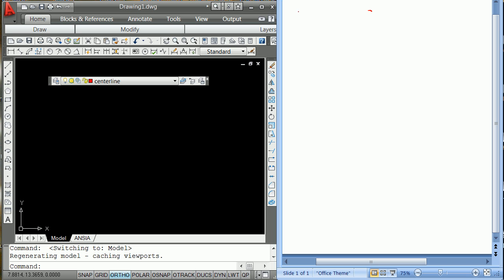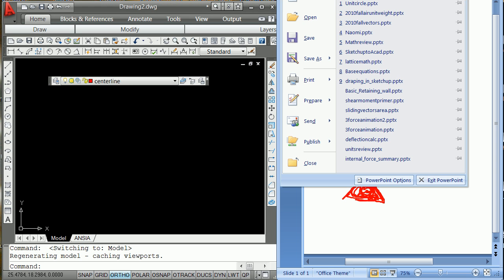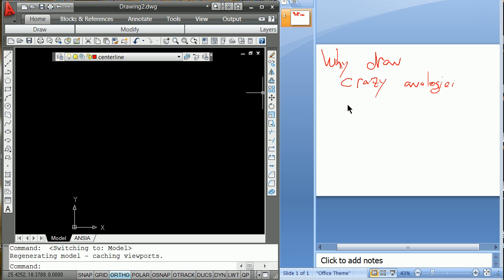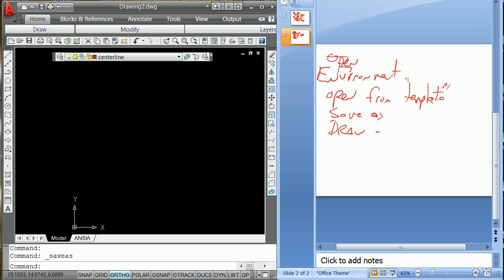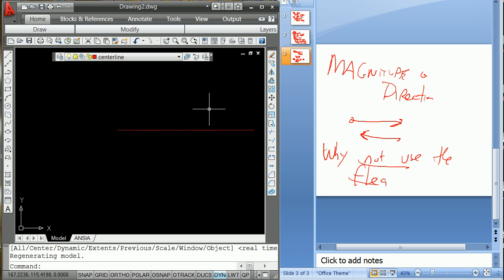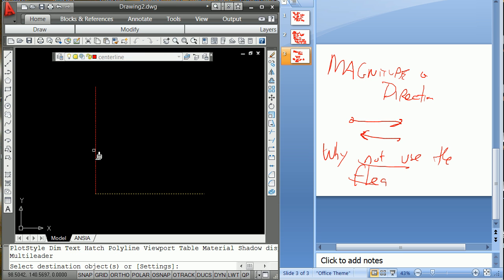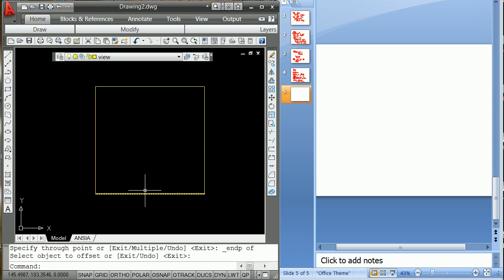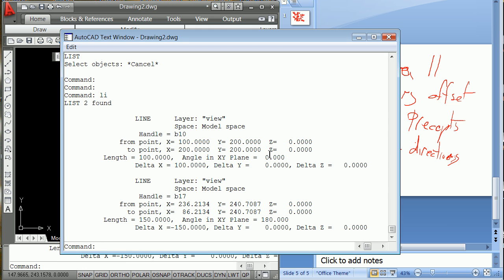First Discussion of Drafting Habits!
Trying out the form factor.
Habits. First set your environment
               Next pick from a standard "template"
               Next SAVEAS immediately to a place you know and trust
               Next Draft a Box bigger than what you are going to "design"
               Next Draft your box by drawing "baselines" in the "correct direction"
               Next Draft Parallel lines by using offsets with the through command.